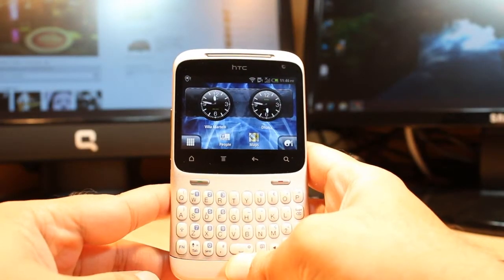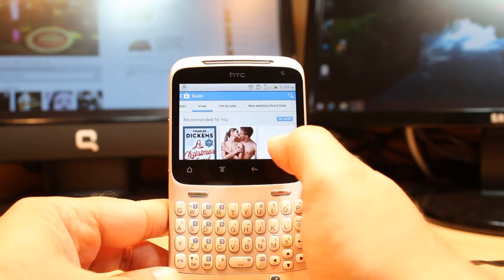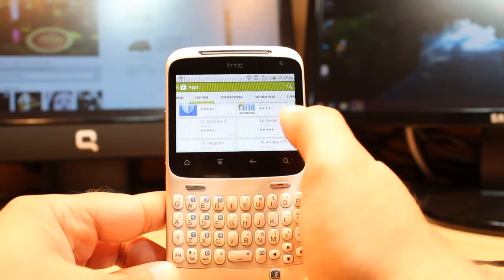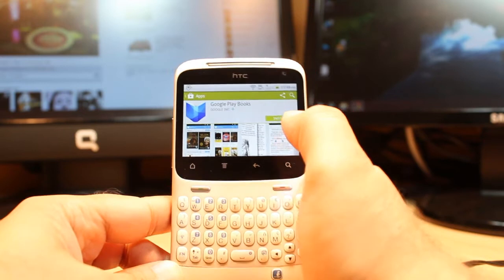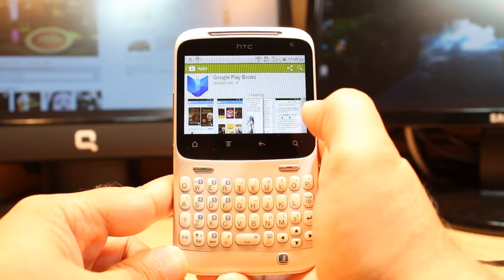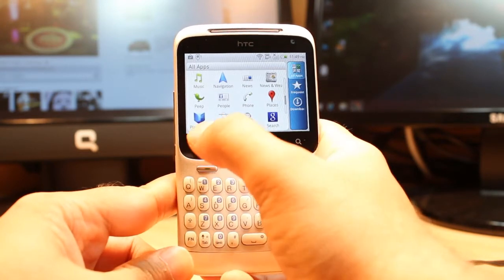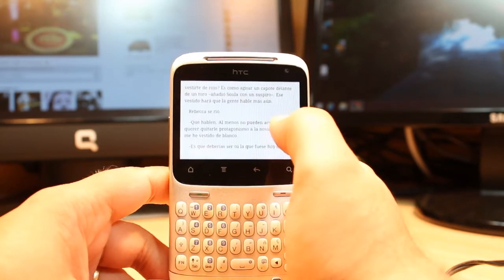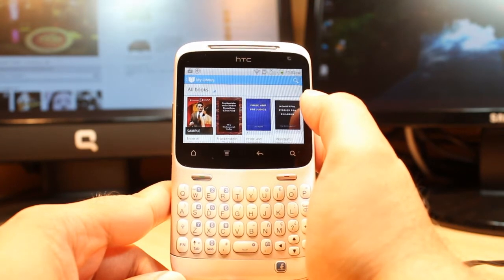Google Playbook Install to HTC phones ChaCha